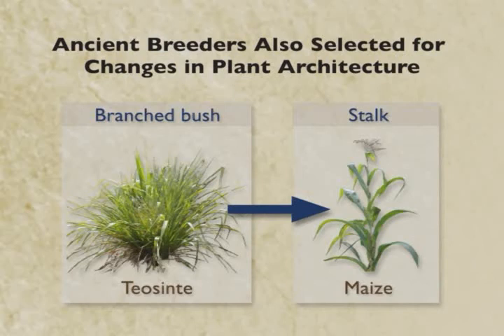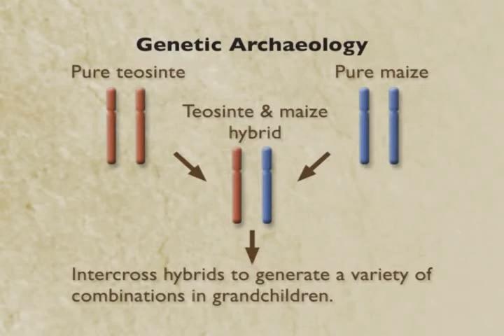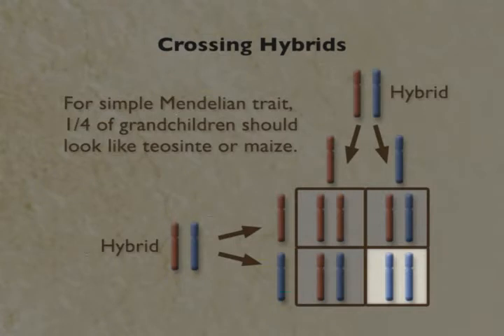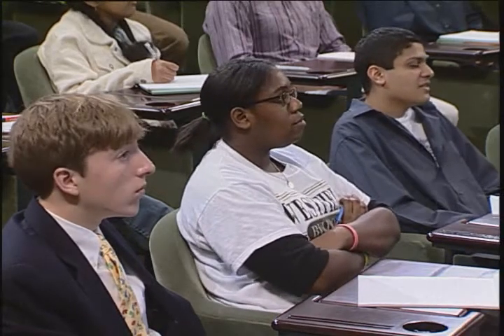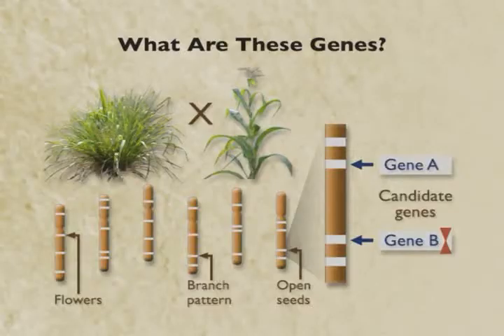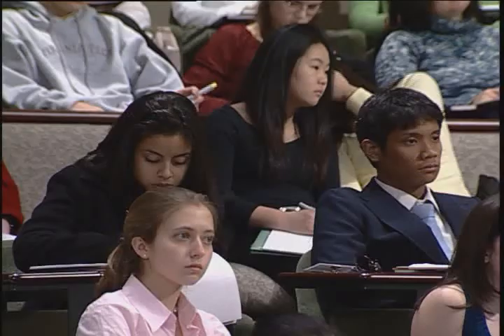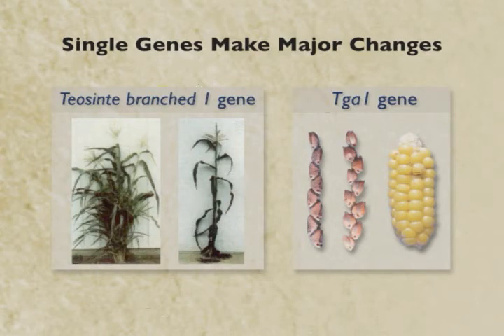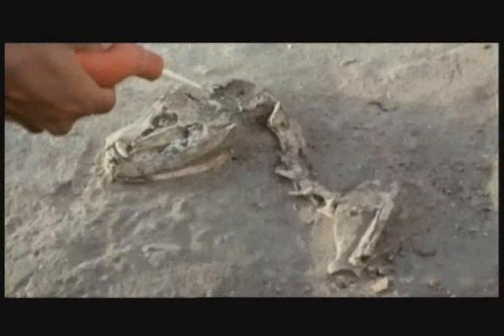Evolution - Selection in Action (2-6)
Lecture #2 - Selection in Action

2005 HHMI